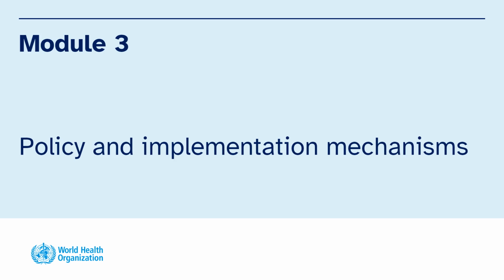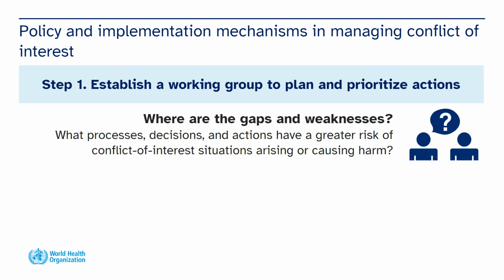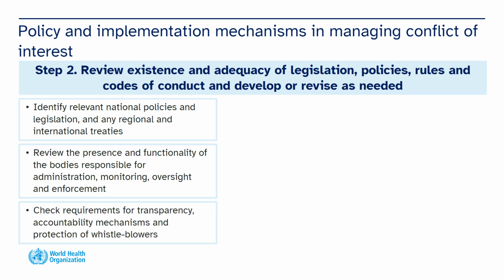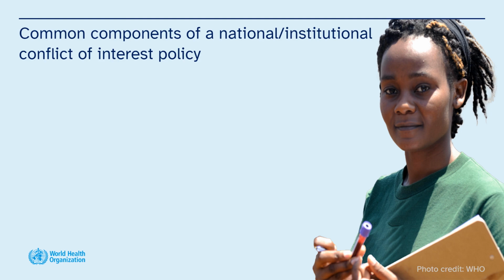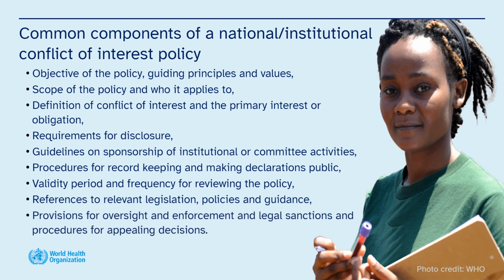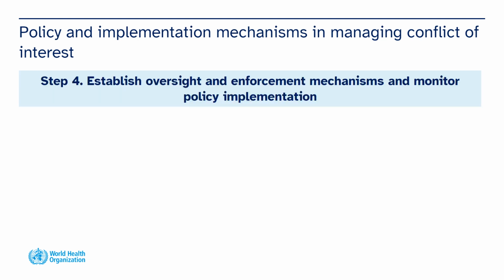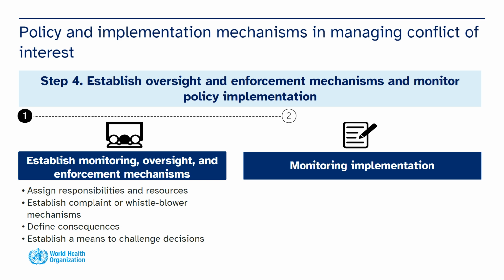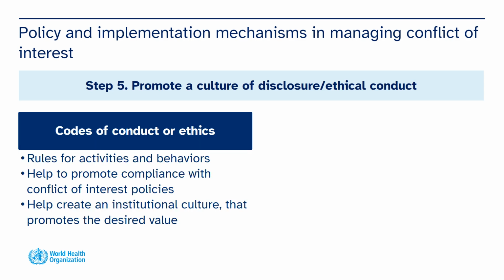M3 Policy and implementation mechanisms